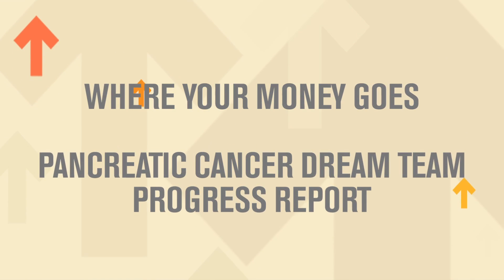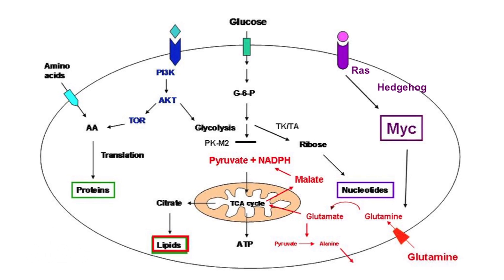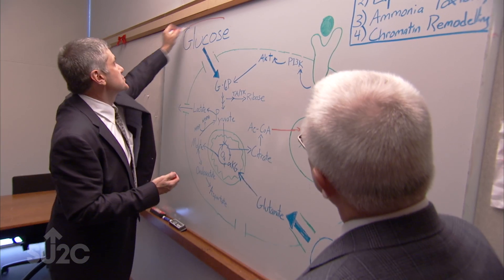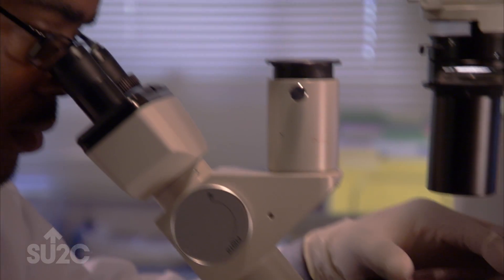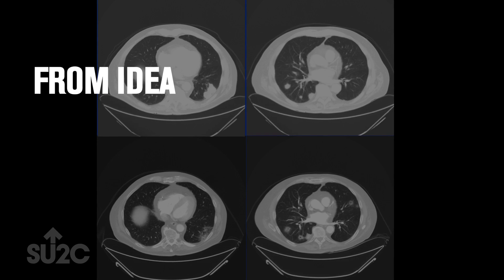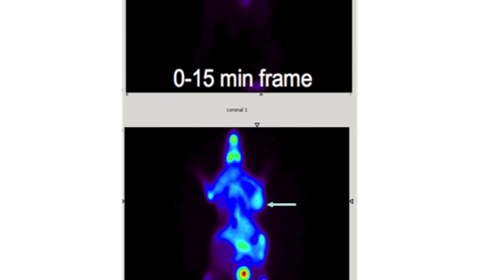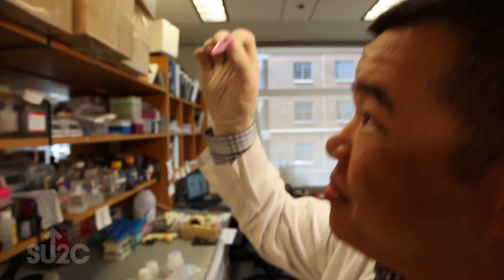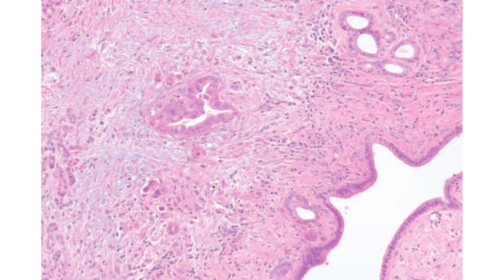Where Your Money Goes: SU2C Pancreatic Cancer Dream Team Progress Report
Stand Up To Cancer Pancreatic Cancer Dream Team scientists explain their ongoing progress and look towards the future.

To learn more about how SU2C is fighting pancreatic cancer,

Stand Up To Cancer’s mission is to raise funds to accelerate the pace of groundbreaking translational research that can get new therapies to patients quickly and save lives now. Find out more about Stand Up To Cancer